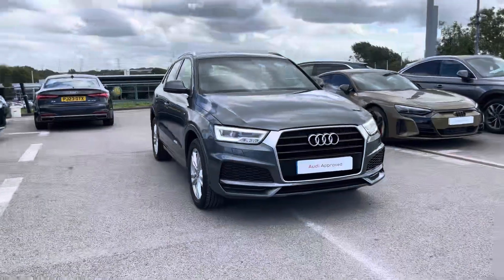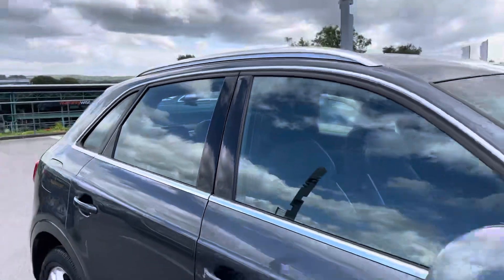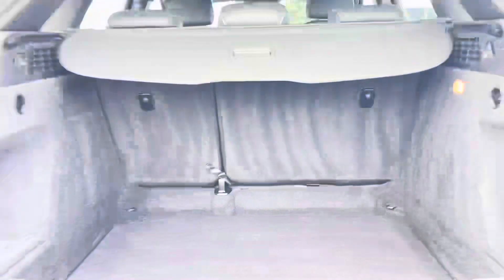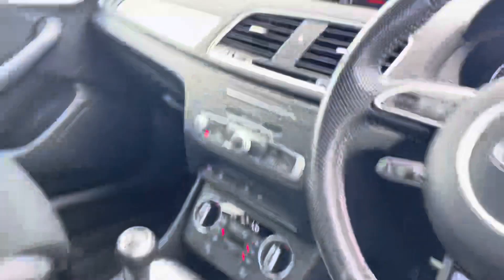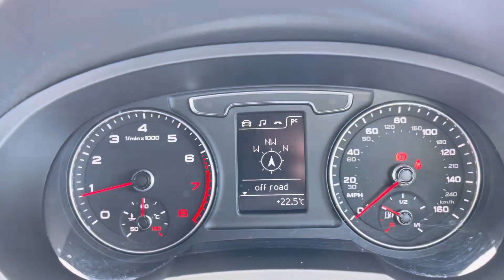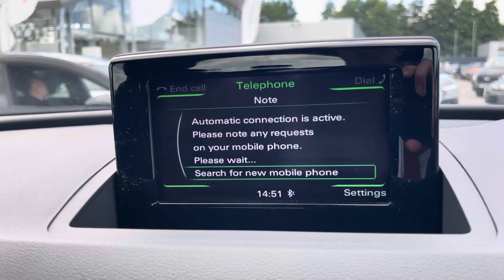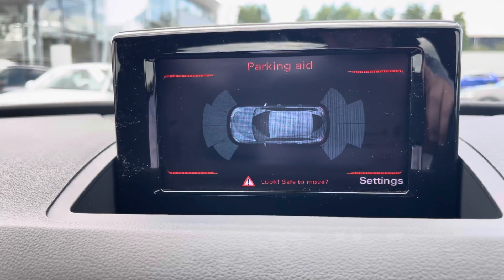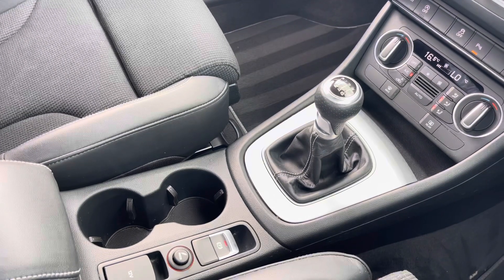Approved Used Audi Q3 S line Edition 1.4 TFSI cylinder on demand 150 PS 6-speed | Blackburn Audi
Check out this approved used Audi Q3 S line Edition 1.4 TFSI cylinder on demand 150 PS 6-speed, currently for sale at Blackburn Audi.

Audi Q3 S line Edition 1.4 TFSI cylinder on demand 150 PS 6-speed
29,599 miles
Petrol
Manual
Daytona Grey Pearlescent paint

Some of the main features include:
LED Headlights
18 inch 5-twin-spoke alloys